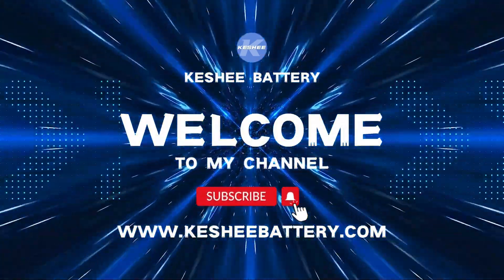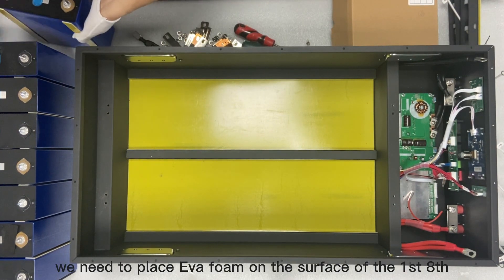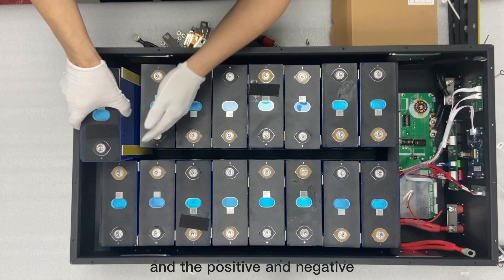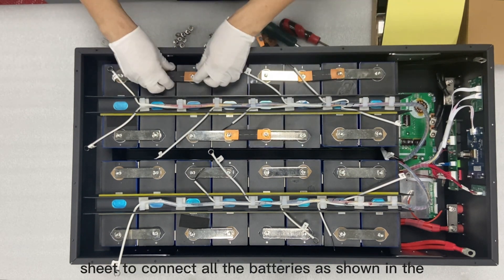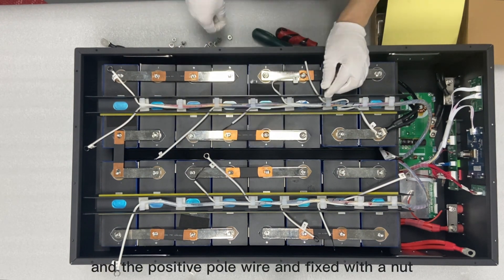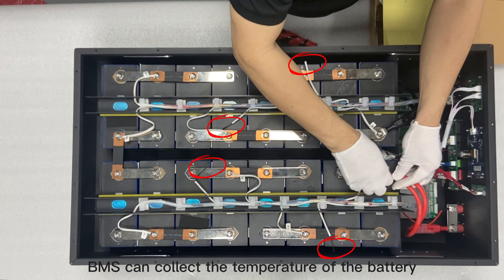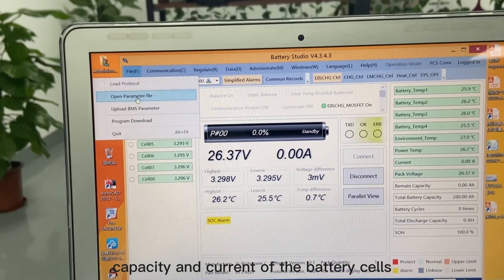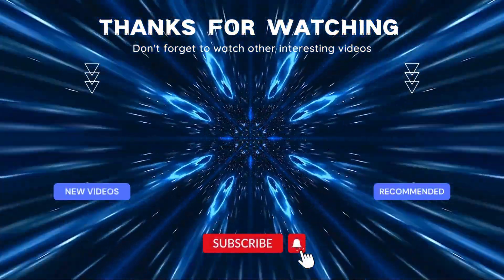LiFePO4 Battery DIY 24V 320AH 15KWH 8S2P Installation Precautions for Battery#lifepo4#diy#battery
KESHEE LiFePO4 battery DIY 24V 320AH 15kwh battery pack
⭐⭐⭐In this video, we're going to show you 24V 320AH 15kwh installation precautions for battery packs and how to modify battery parameters via software.